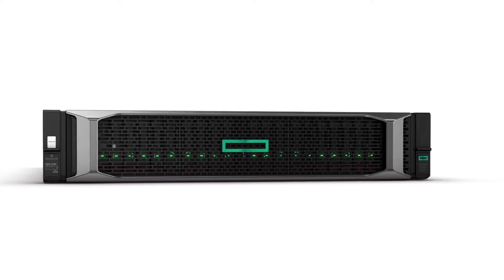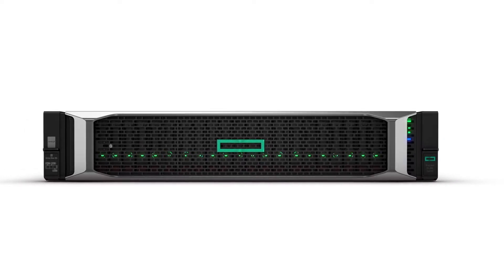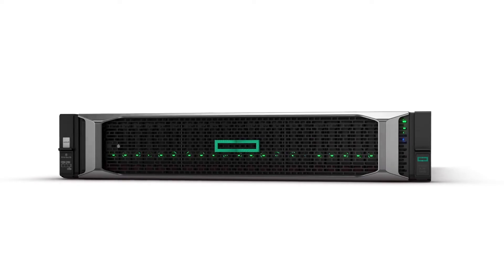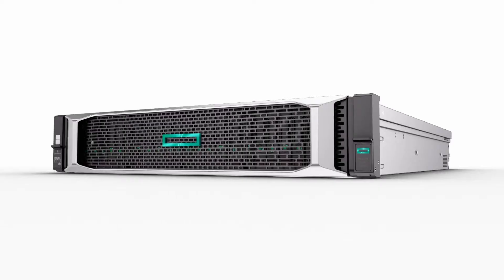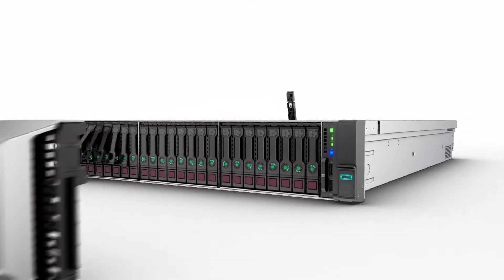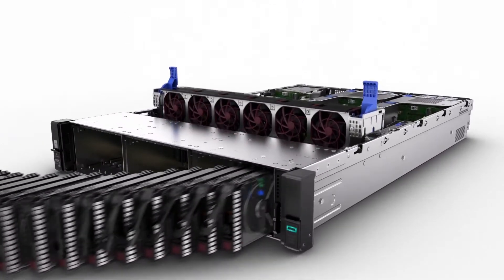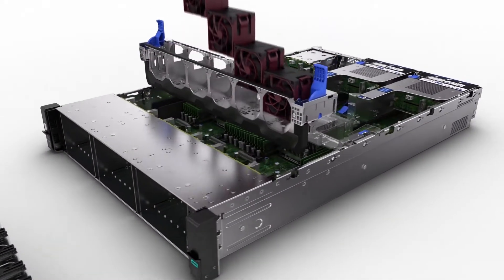Virtualization + DL385 = BFFs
The HPE ProLiant DL385 Gen10 Server, powered by AMD EPYC processors, brings a new formula for server virtualization. With a higher core count, more memory, and increased I/O, this better balance of resources will power more of your SMB customers’ virtualized workloads!